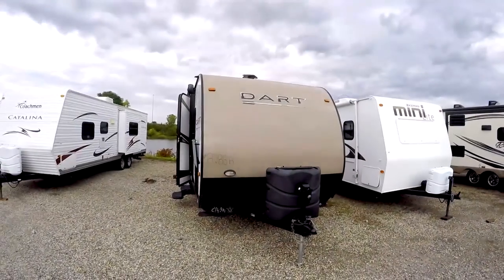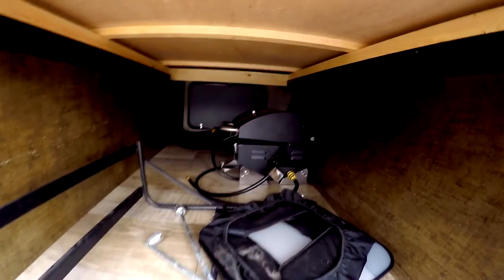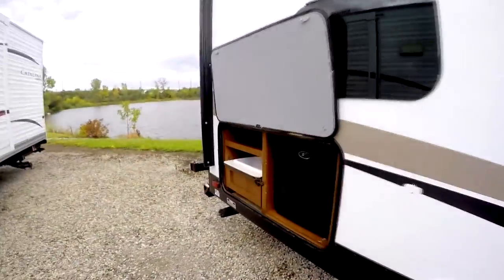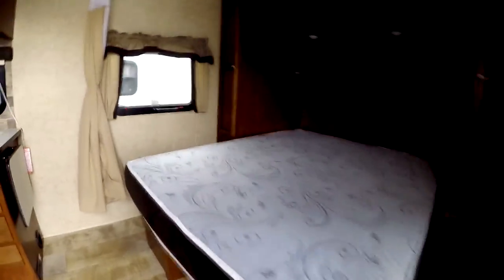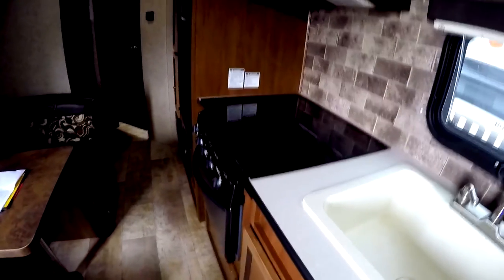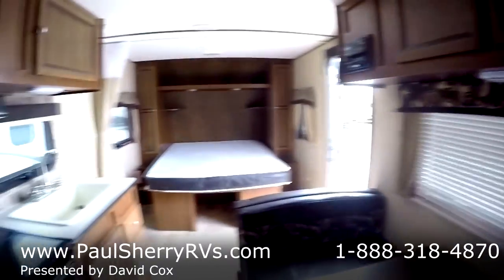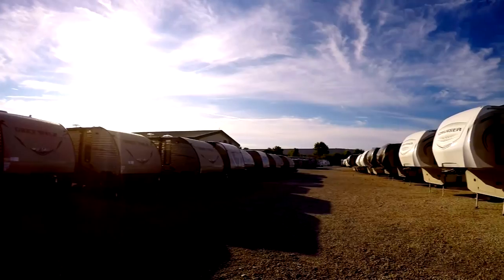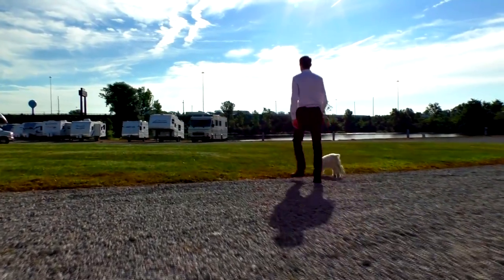2015 Skyline Dart 214BH Walk-thru